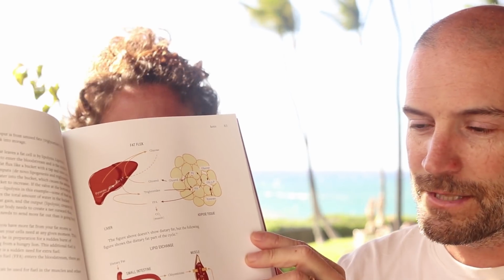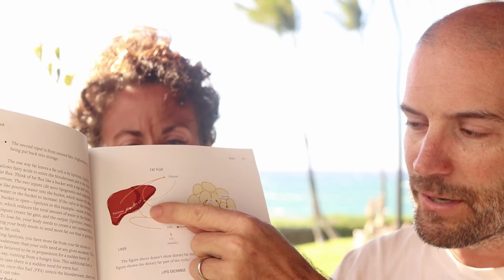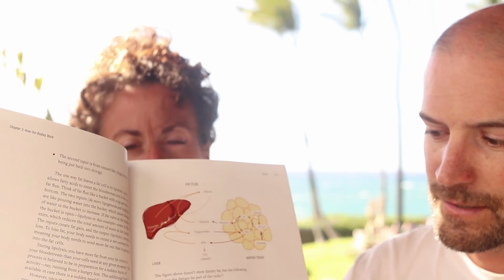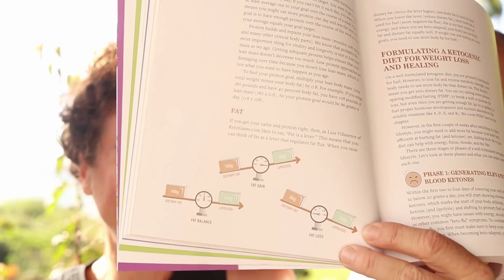Keto for Fat Loss and Healing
How to do keto right for losing body fat and healing. There is so much bad advice out there about how to do keto. This is how to do it right and reach your goals faster.

Perfect cookbook for the ketosis lifestyle:

My 30 Day Programs and Personal Consultations!

All products that I link to I use personally and contain no ingredients that we don't recommend for optimum health. The information contained on this site is not intended to diagnose, treat, cure, or prevent any medical condition and is not to be used as a substitute for the care and guidance of a physician.